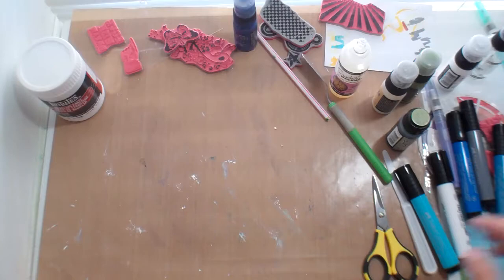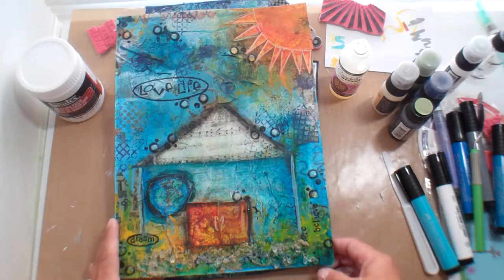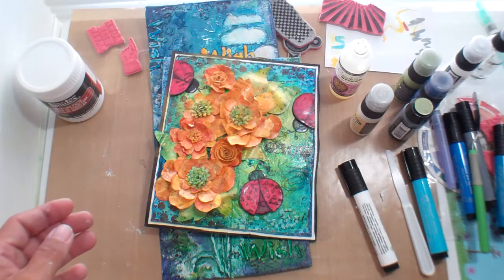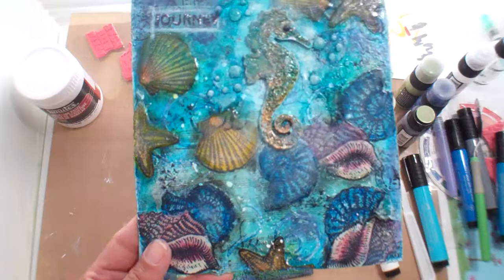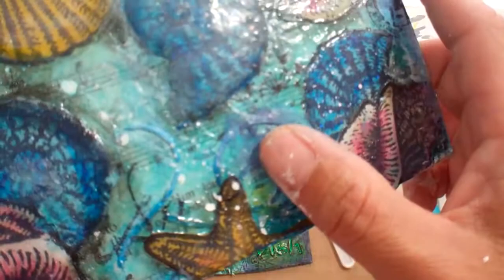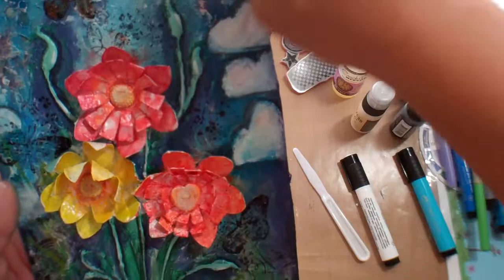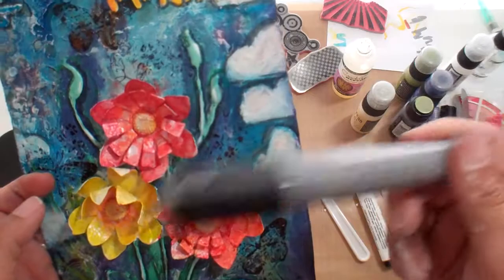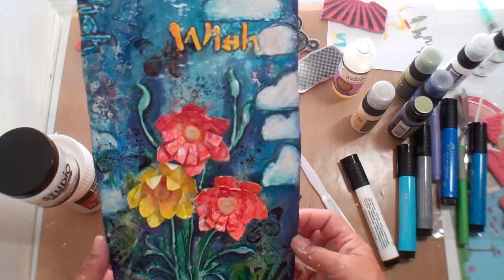Mixed Media Art share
I've been playing with Mixed Media Art for a few months now. This video shows my progression as I've learned on YouTube.

Recently I heard someone mention Donna Downey. She is really fun to watch. Here is here channel: